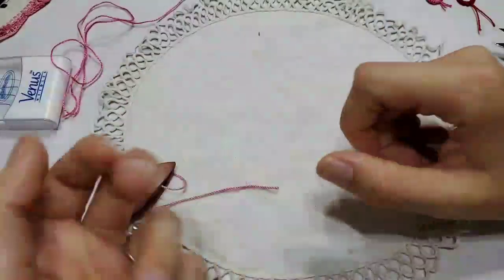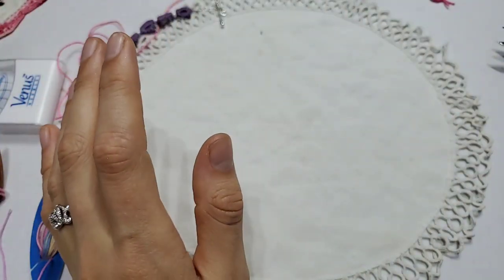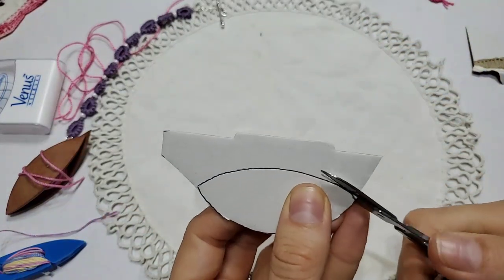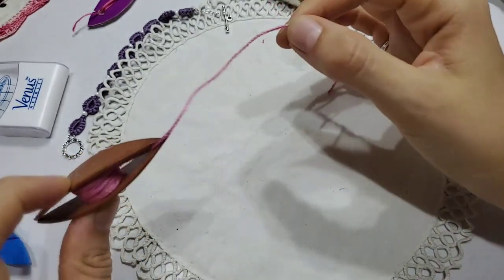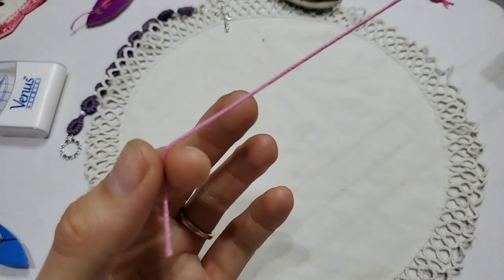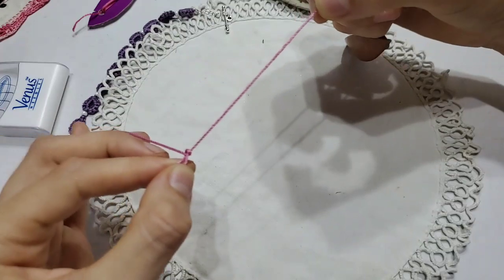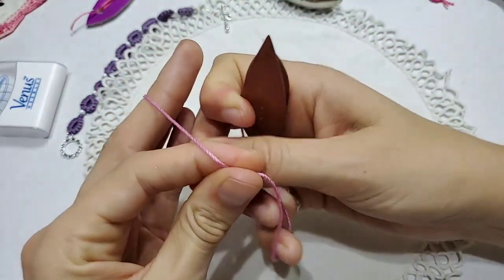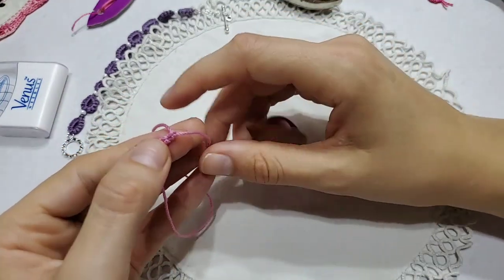Tatting 101: DIY Tatting Shuttle and the Double Stitch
I'll eventually record a more polished and concise video.